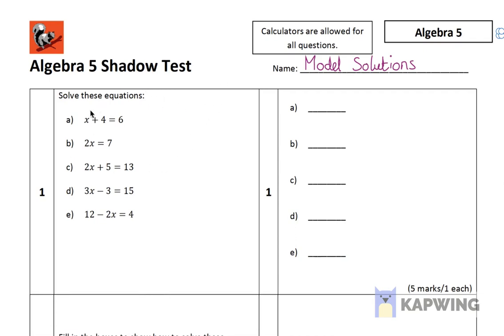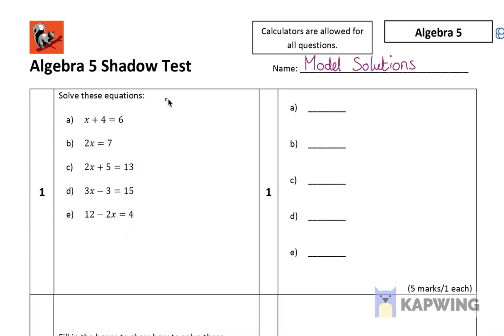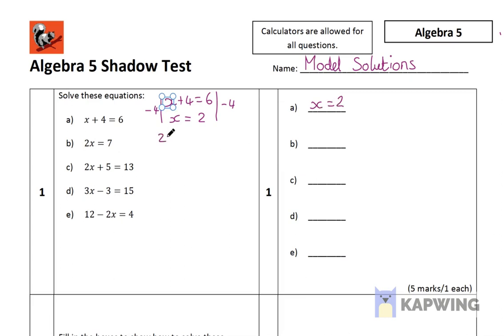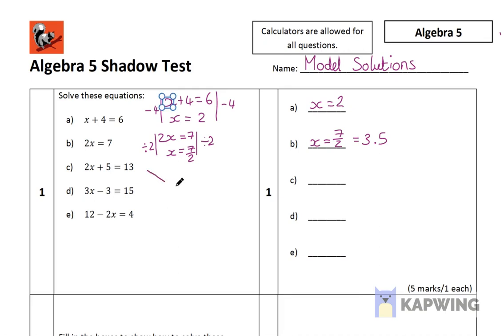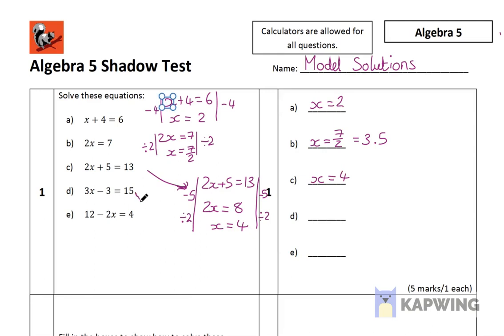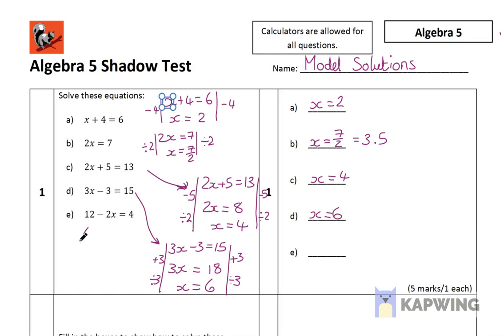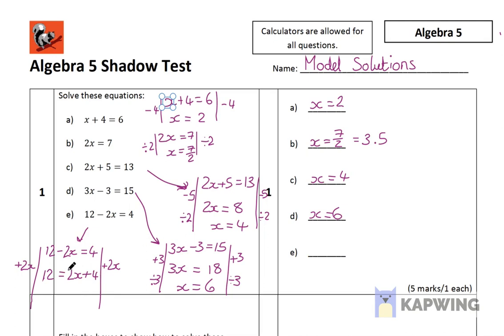Algebra 5 Shadow Test Q1